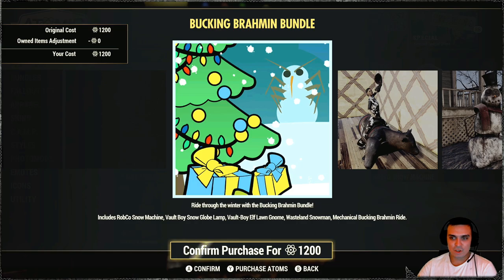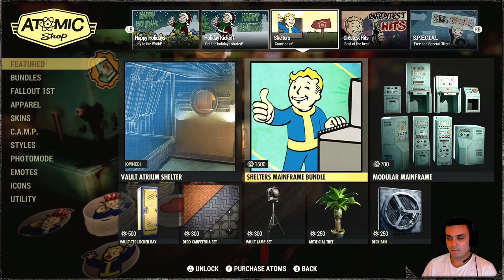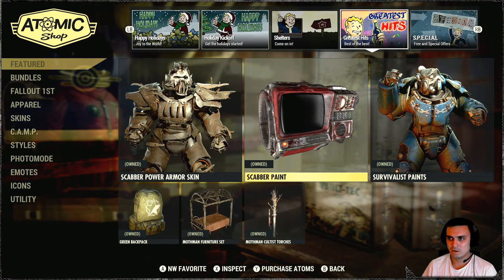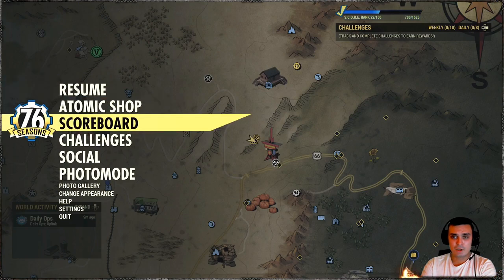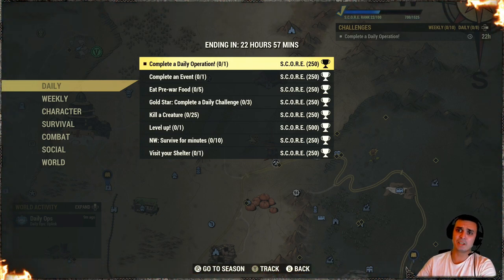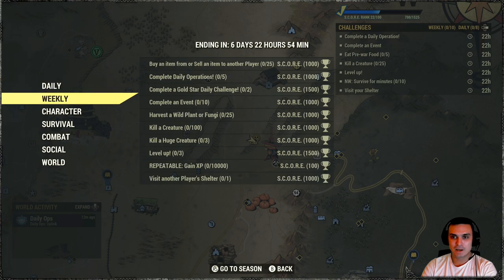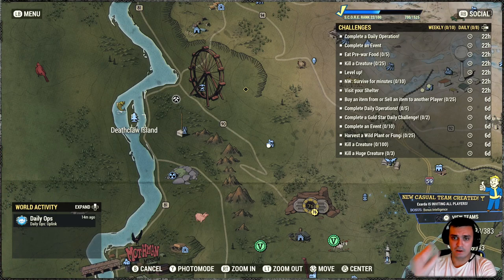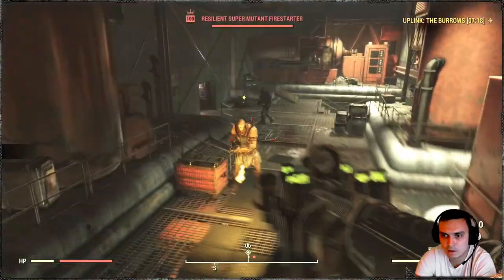Fallout 76 Atomic Shop Offers Bucking Brahmin Bundle, RobCo Snow Machine! And more!!!